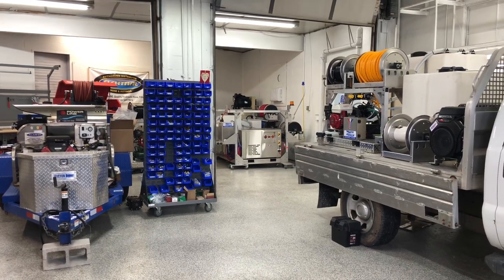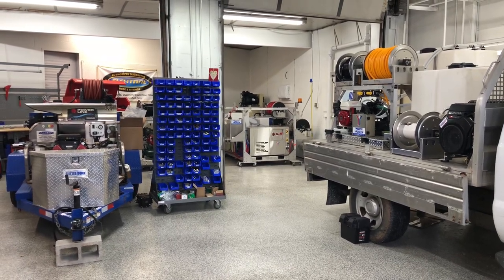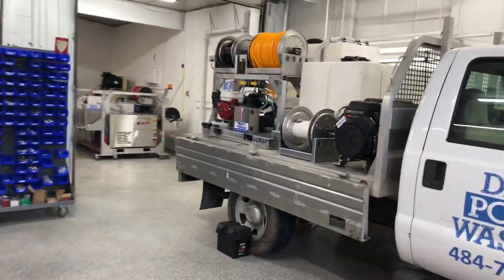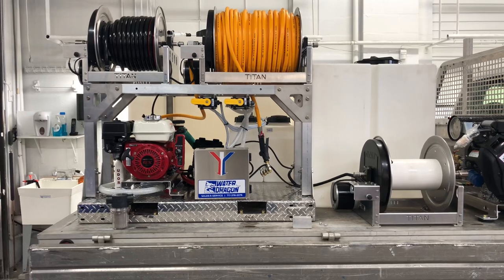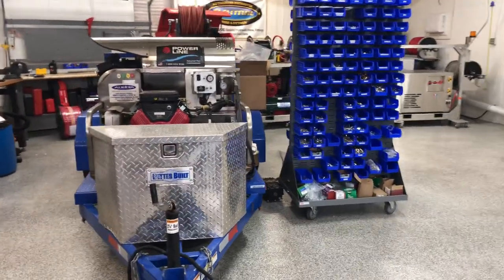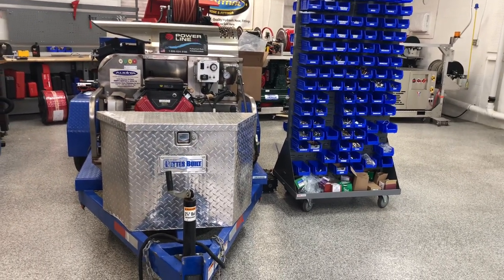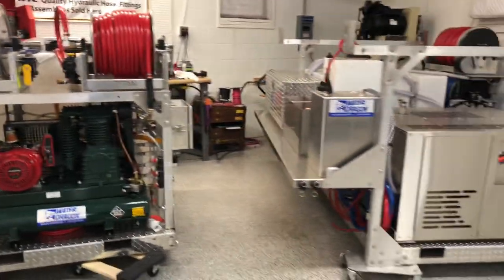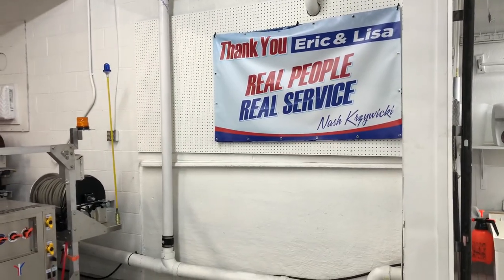How To Build a Pressure Washing Rig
Power Wash Store PA is a great source for your custom pressure washing and soft wash set ups.  We can outfit your flatbed truck, trailer, pick up truck with all the equipment your pressure washing business needs.  In addition to custom builds, we have skid units in various sizes and configurations. Call to discuss your next build.